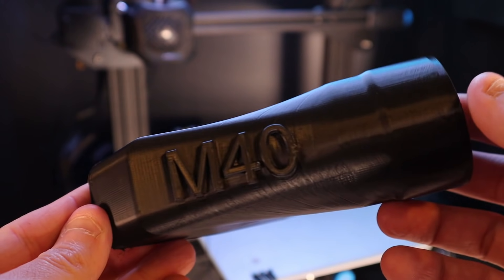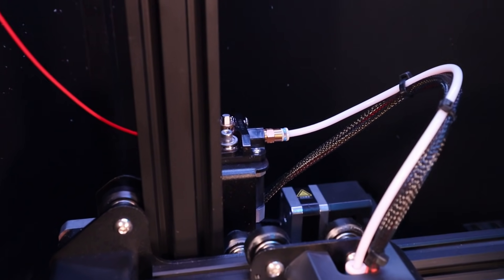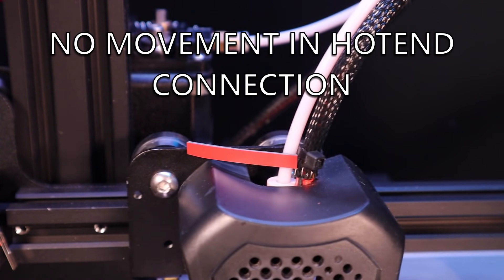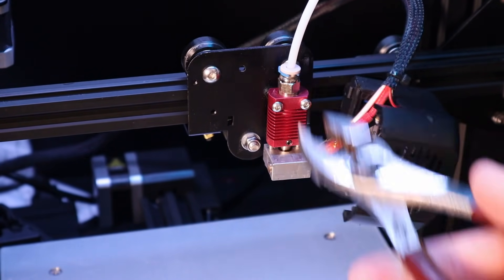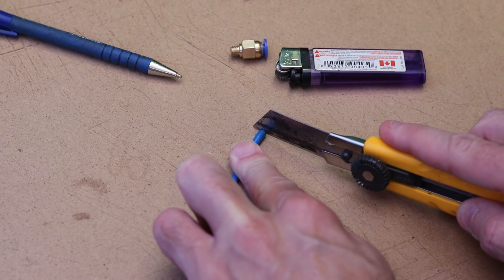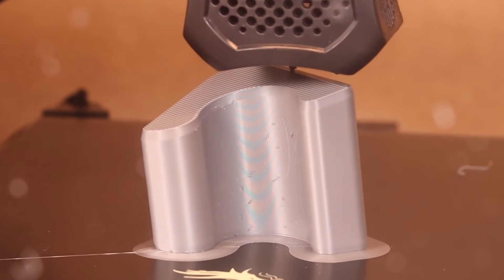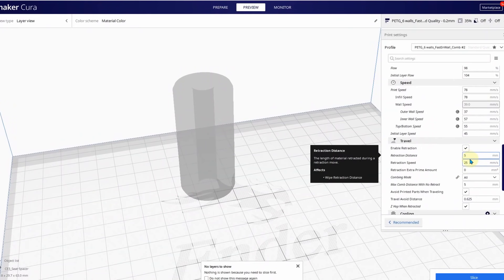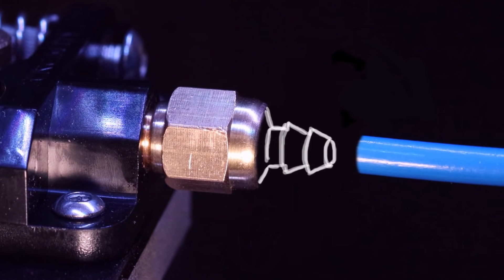Creality Ender 3 V2 - Fixing the Hidden Problem that Can Cause Stringing and Unresponsiveness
This is a GREAT printer, especially for the price.   BUT not everything is working as it should be.  For some time I have been struggling to understand why this printer with the Bowden setup was not as responsive with retraction/extrusion as It should have been.   Why is a direct drive with a 1mm working very well, and a Bowden using 5mm with good results?.  The two systems aren't that different and it doesn't seem possible to lose 4mm just due to the Bowden tube.

In this video we dive in to find the source of the problem.  This one was nearly invisible, but it is there Hiding and it only gets worse over time.

One we've found the source, we'll order some new parts and use some unique techniques to achieve a better result than the stock printer.

I truly hope this solution is helpful to many of you, it certainly baffled my mind for a while.

If there is any interest, we'll design and make a better fitting for a more permanent solution, so please let me know in the comments if this is something you'd like to see.